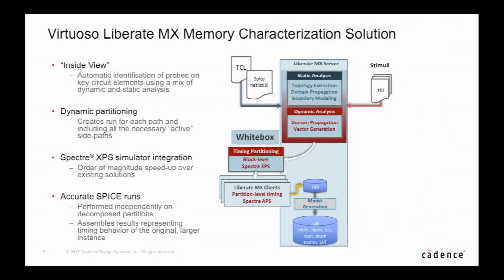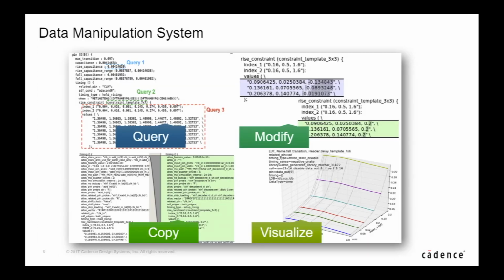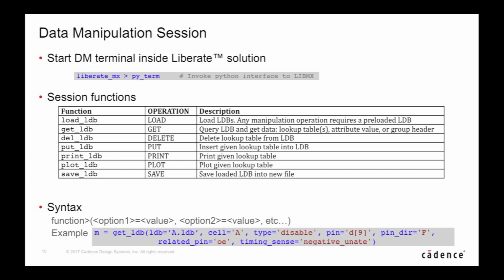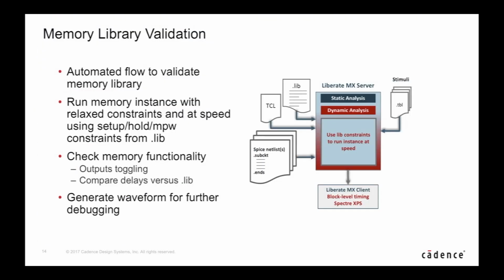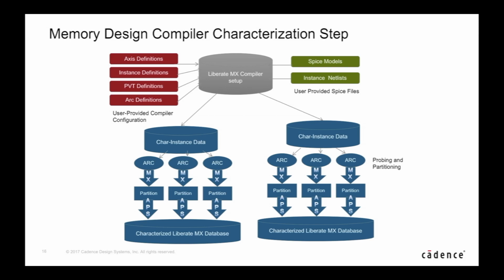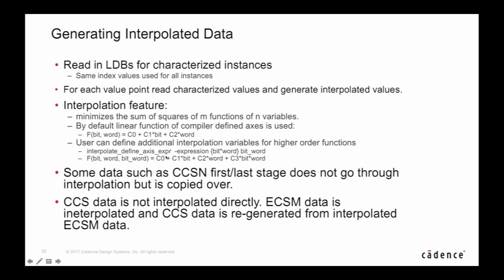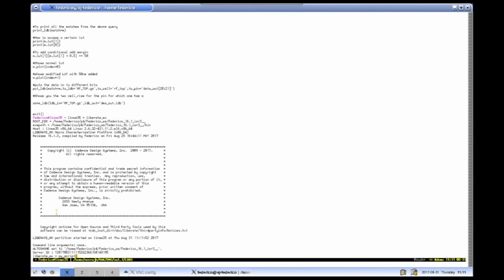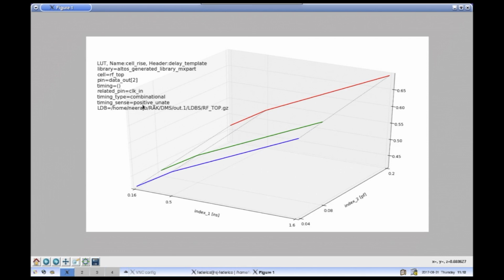Legato Memory Solution Characterization Overview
The new Cadence Legato Memory Solution provides engineers with a single unified platform for design, verification, and characterization design.  This video will review the Legato Memory characterization cockpit and including a demonstration of characterization, interpolation, and validation of an SRAM macro along with data management capabilities. Learn more about the Cadence Legato memory solution